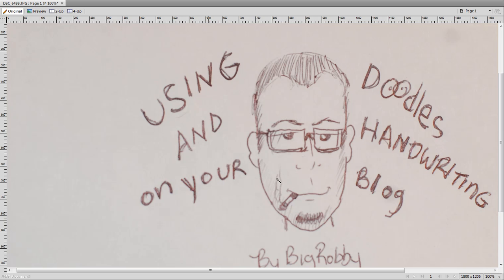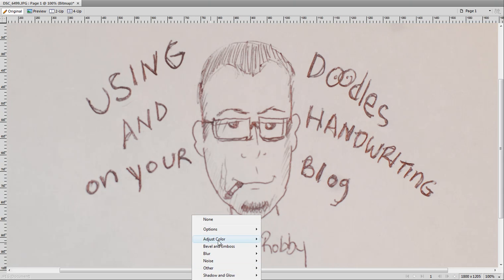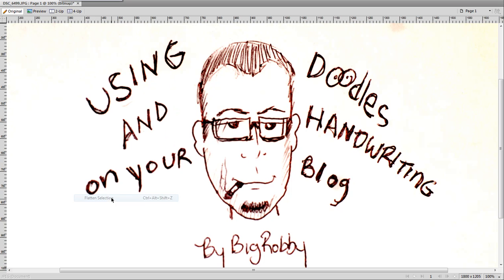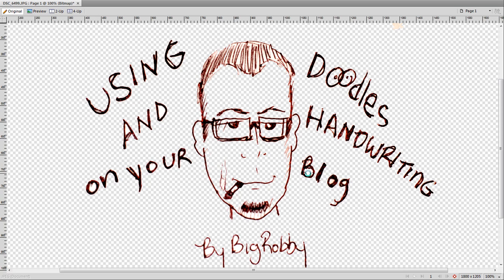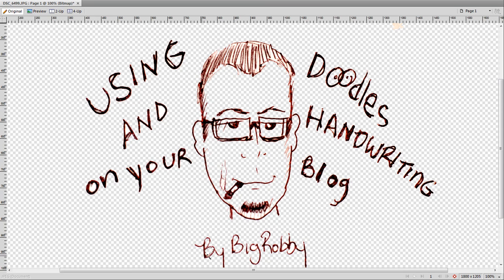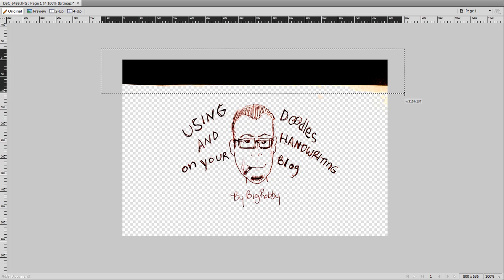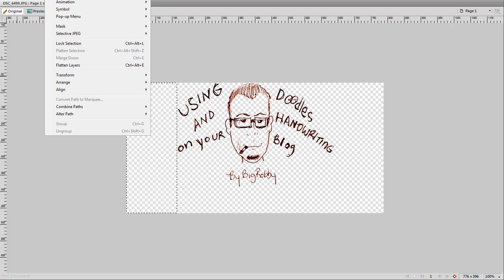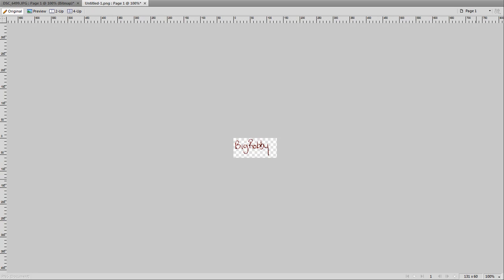Using Hand Drawn Images In Your Blog Or Website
A new trend for 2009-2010 is using hand drawn cartoons or text as part of blog designs and web designs. This shows you a very simple way to start without a tablet or using the mouse to draw.